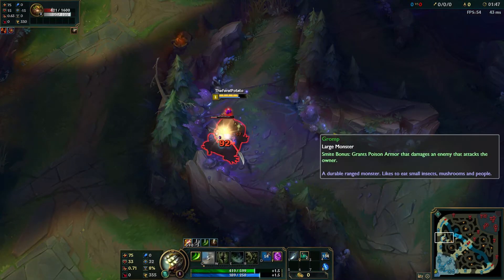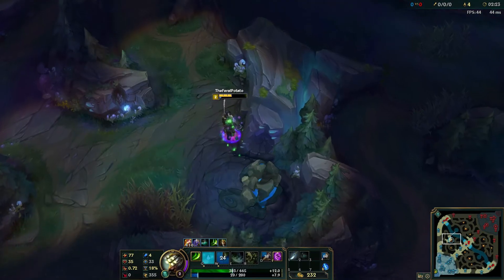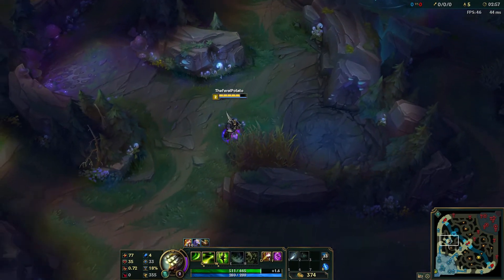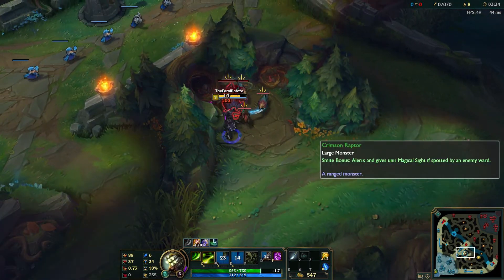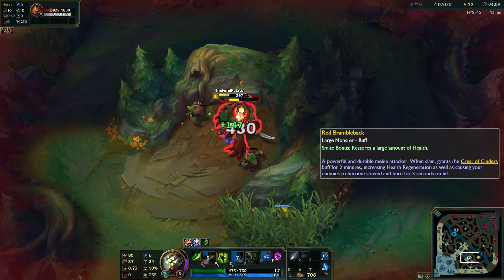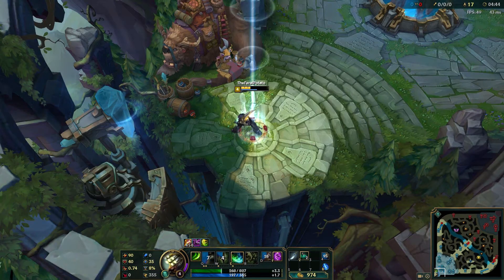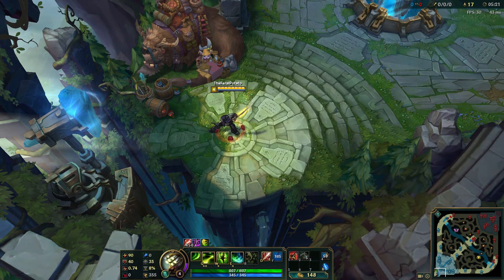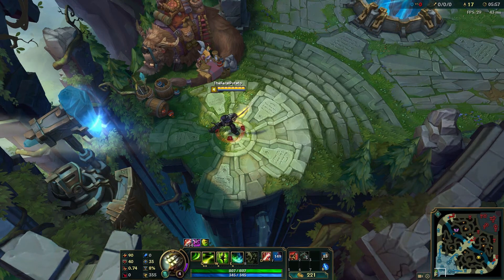Quick Tip Video - Episode 2: Starting Jungle Route/Clear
Hey guys, I'm back with another Quick Tip Episode. In today's episode I will be talking about MY favorite and most efficient jungle route to get me through the early levels. Thanks for all the support so far.